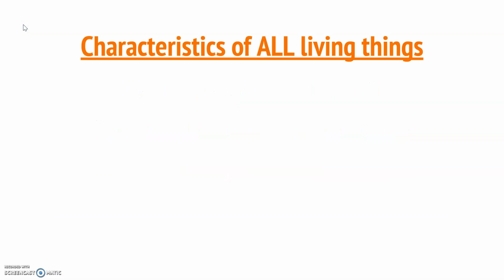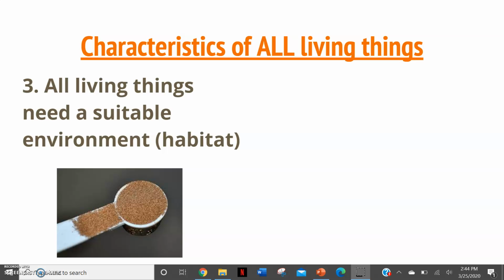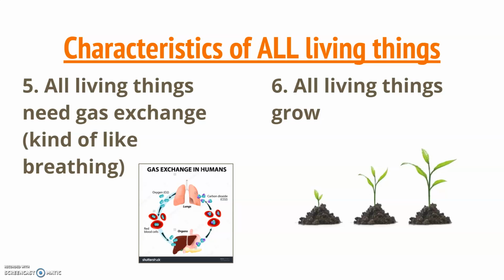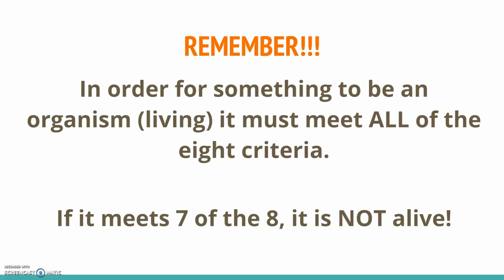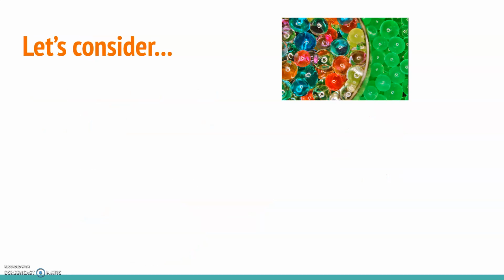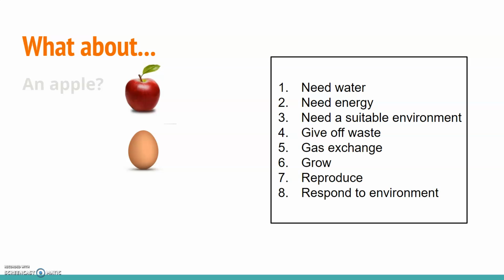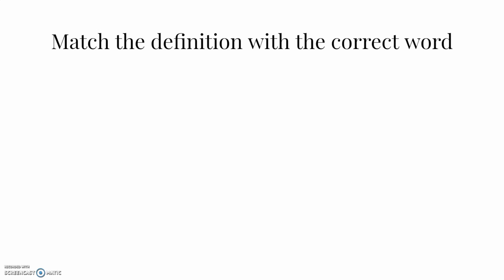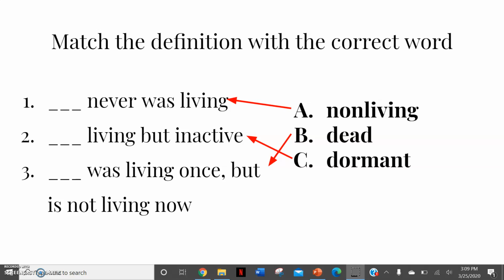Living vs. Nonliving